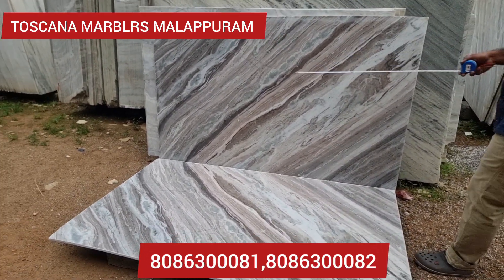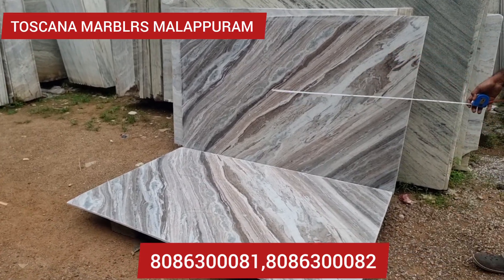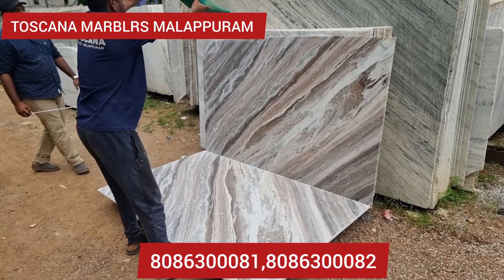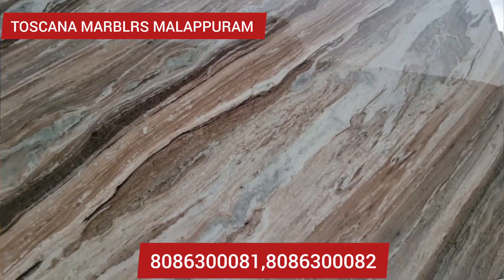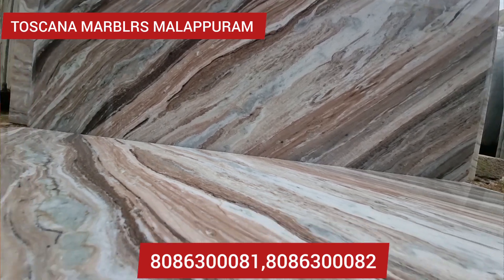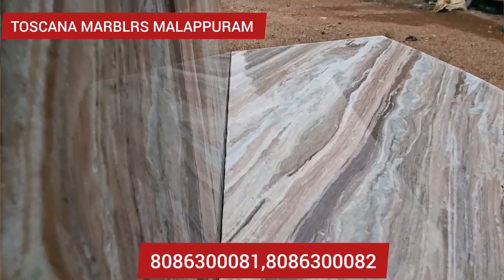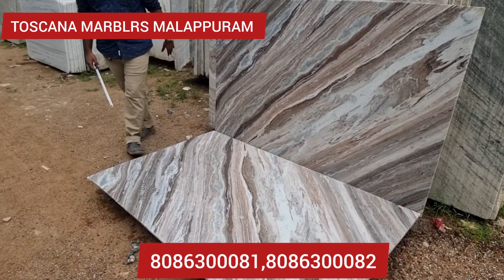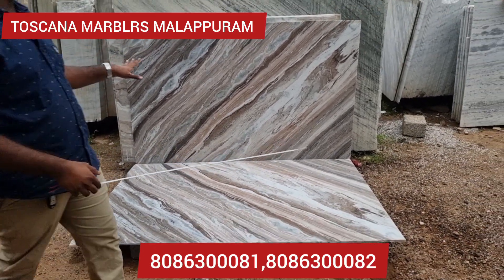ഇത് പോലെ ഉള്ള മാർബിൾ അല്ലെ നിങ്ങൾ ഉദ്ദേശിച്ചത്,super design marble with lowest price,malappuram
കൂടുതൽ വിവരങ്ങൾക്ക്
Toscana marbles
Bypass road kavungal malappuram
Whatsapp numbers

Toscana free flooring solutions,Toscana free flooring tips,
kerala house,
the house,
rent house,
house design,
in the house,
sandhya cine house,
house plan,
new house,
house name,
house plans,
english house,
house warming,
house meaning in malayalam,
house model,
white house,
kerala house design,
full house,
house boat,
house names,
indian coffee house,
pwd rest house,
olx house for rent,
house painting,
india house london founder,
kabuliwala,
india house in london was established by,
who built india house in london,
india house london,
who established indian house in london,
india house in london,
bro daddy shooting location,
london indian house,
indian house in london,
sathya movie house,
sathya movie house palakkad,
sandhya cine house ticket booking,
alankar movies,
sandhya cine house,
sandhya cine house booking,
sandhya cine house online booking,
sandhya cine house balussery,
laminate flooring,
വീട് നിര്മ്മാണം,
malappuram collector,
malappuram district,
district,
malappuram collector rani,
malappuram district collector,
district collector,
rani soyamoyi,

collector rani soyamoyi,
rani ias,
rani soyamoyi ias,
toscana marble malappuram,marble,marbil polish malayalam,marbonite tiles pictures,granite polishing at home
kitchen design,
indian kitchen,
kerala kitchen,
modular kitchen,
great indian kitchen,
kitchen set,
kitchen sink,
kitchen cupboard,
the great indian kitchen,
kitchen cabinets,
kitchen designs,
open kitchen,
kitchen accessories,
kitchen tiles,
kitchen cabinet,
kitchen rack,
mia kitchen,
kitchen items,
kitchen door,
kitchen stand,
kitchen table,
kitchen interior,
calicut kitchen,
modern kitchen,
hebbars kitchen,
mashura basheer,
hafele kitchen accessories,
dating in the kitchen,
prs kitchen website,
living room designs,
hafele kitchen,
kumarakom kitchen,
prs kitchen,
malayalam,
song,
movie,
songs,
malayalam movie,
malayalam full movie,
malayalam song,
songs malayalam,
movies,
pushpa,
love,
hot,
dj,
cartoon,
minnal murali,
asianet,
tamil movie,
karikku,
bts,
new movie,
tamil songs,
asianet news,
uppum mulakum,
tamil song,
bro daddy,
jupiter mazha,
new year status 2022,
happy new year 2022,
kalakanchi karikku,
naan pizhai,
bro daddy song,
keshu ee veedinte nadhan full movie,
wwe raw highlights,
atrangi re song,
la espada,
super sharanya trailer,
kaliveedu serial latest episode,
hridayam trailer,
uyire minnal murali,
naranga mittayi song,
erivum puliyum episode 1,
minnal murali full movie,
erivum puliyum,
crazy dude,
ellulleri,
super sharanya,
goblin,
 tiles floor design,
tiles design,
toscana marble malappuram,
floor tiles design,
kitchen tiles design,
wall tiles design,
cladding stone designs,
tiles,
wall cladding tiles design,
laterite stone house,
wall tiles design malayalam,
tiles price,
bathroom tiles design malayalam,
flooring tiles,
laterite cladding tiles,
laterite stone flooring,
laterite stone house kerala,
marble price in kerala,
new model tiles,
tile,
tiles fitting,
tiles floor design malayalam,
tiles malayalam,
wooden tiles,
bangalore stone price in kerala,
book and paper musthu,
cladding tiles,
cladding tiles for exterior walls,
cladding tiles malayalam,
floor tiles malayalam,
flooring malayalam,
kajaria floor tiles,
laterite,
laterite stone cladding,
marble tiles design,
vettukallu tiles,
laterite stone,
flooring tiles design,
marbonite flooring designs,
marimayam,
silvan tiles gallery valanchery,
sitout wall tiles design kerala,
surabhi free flooring solutions,
tails dizain photo,
tiles kerala,
vitrified tiles design,
wall tiles,
wood tiles design for wall,
2022 tiles design,
aju's world,